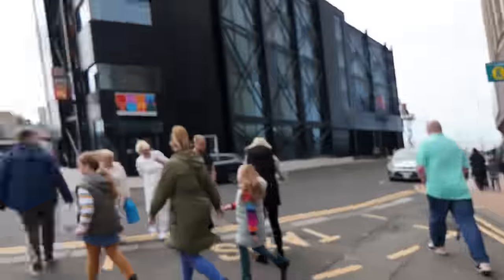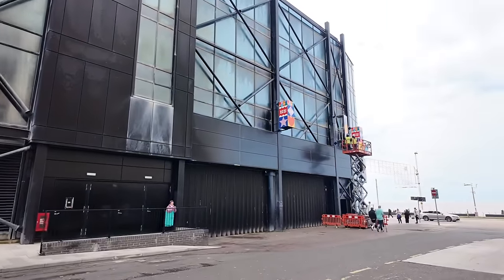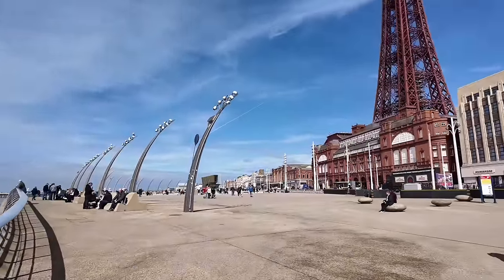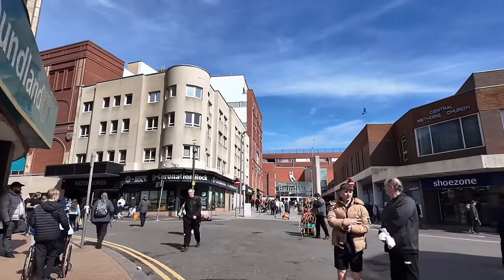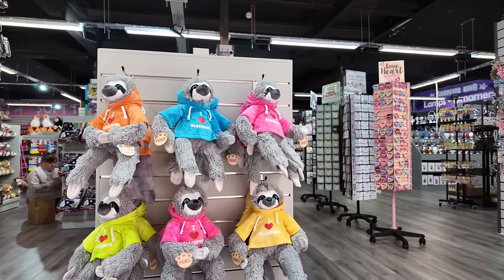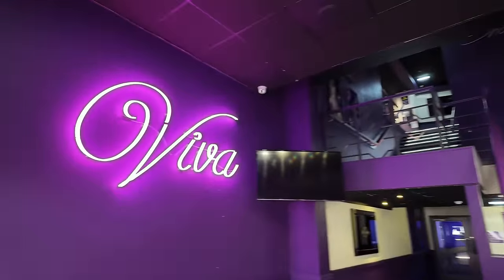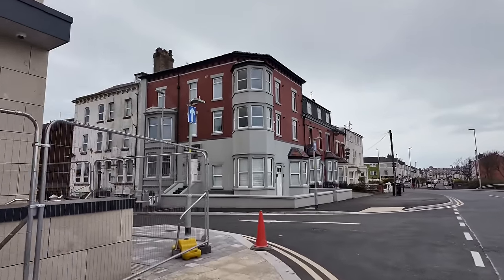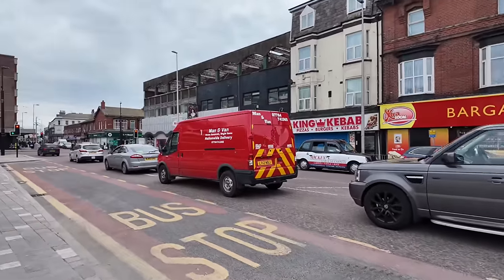Today in Blackpool | 11 April 2024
Join me for a look around, Today in Blackpool | 11 April 2024. Some new stuff, walk around the town and seafront and even some sunshine!!